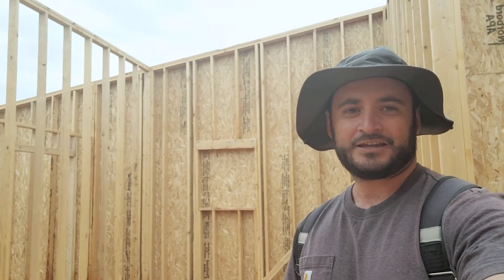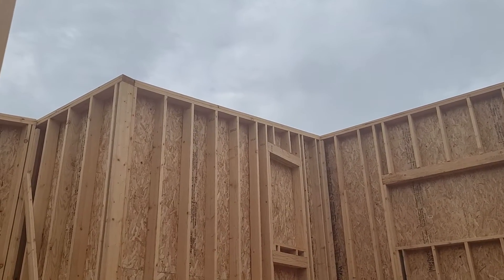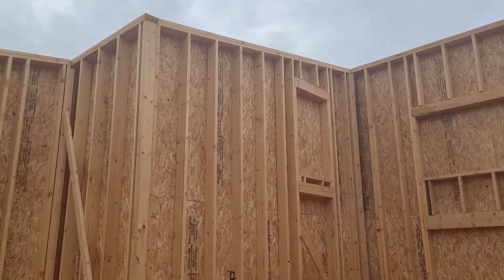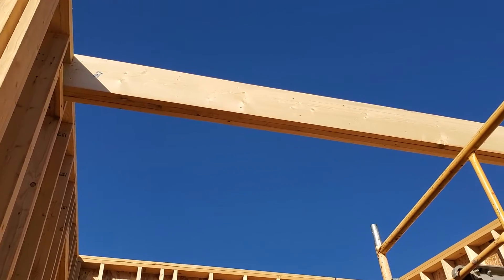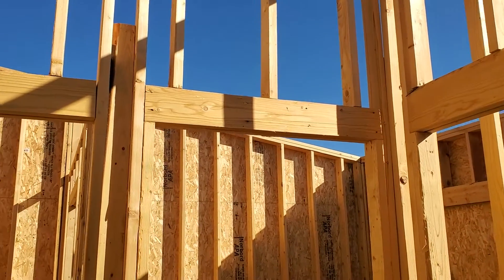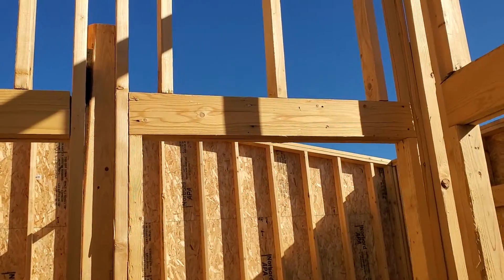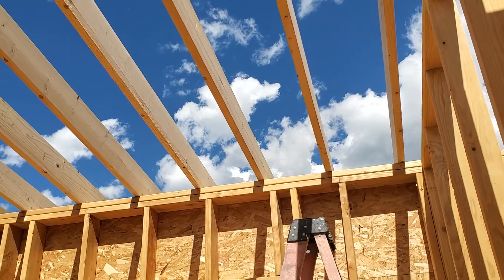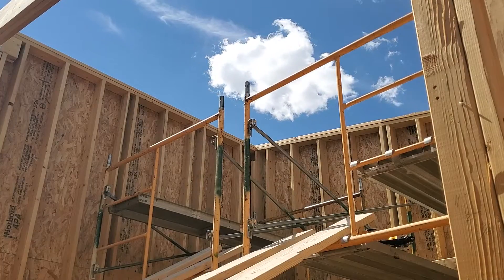Installing Beams and Rafters | Building a House Start to Finish | S2 EP8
We are building beams and cutting and installing rafters. This episode we work with the monsoon season and build the roof structure. For the beams we used three ply 2x12 lumber, so just three boards sandwiched together and nailed, we made supports in the walls to transfer the roof load from the beams down to the floor. Next up was installing 2x8 lumber for the rafters, we would get one rafter cut perfect and make it a template for the other rafters. We spaced them at 16 inch on center even though the plans call for 24 inch spacing and we went with the closer spacing because of the possible snow load, a thicker board could be used but we went with the 2x8 instead.